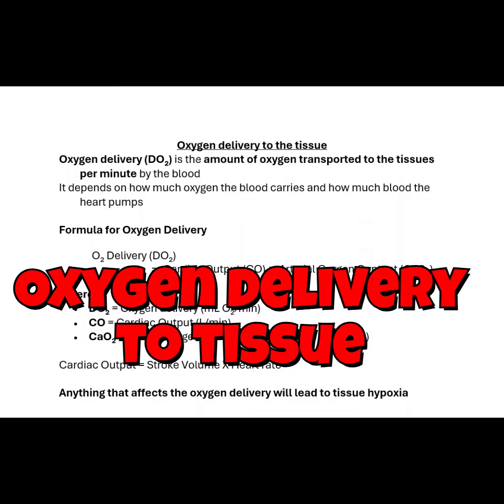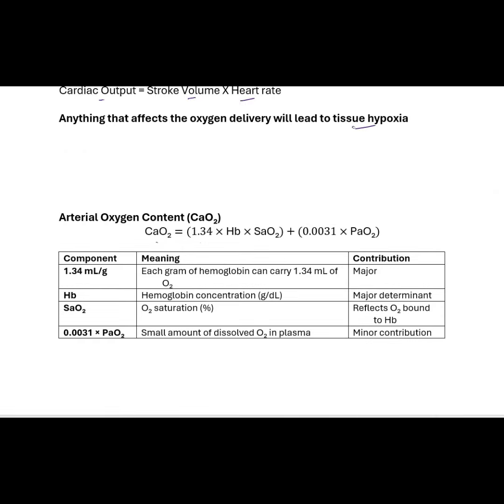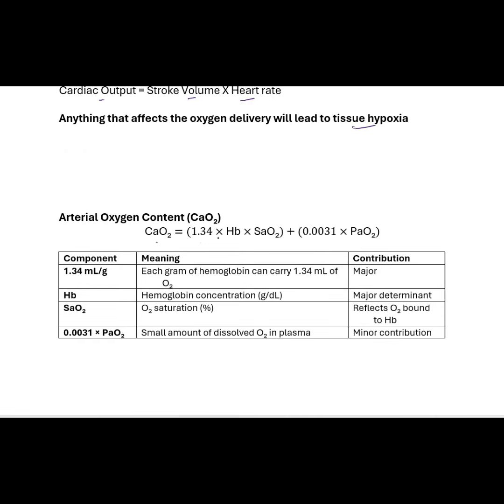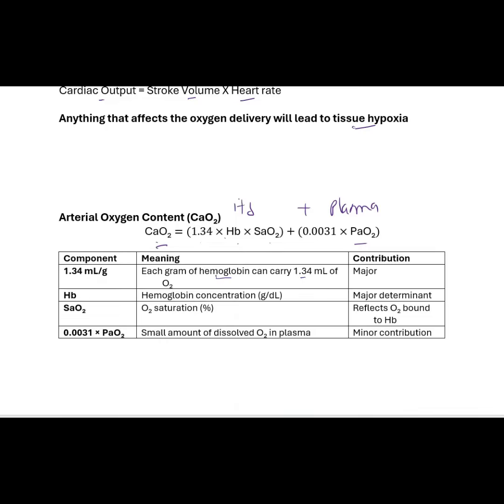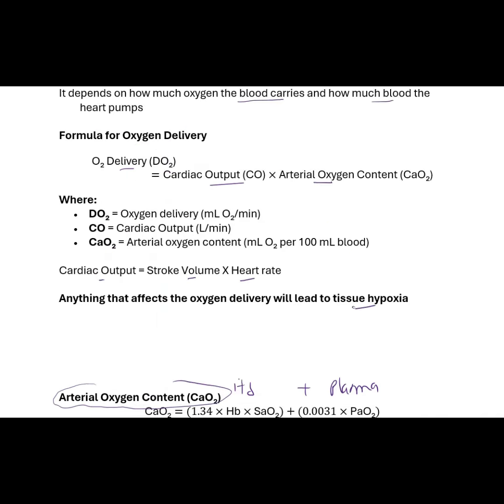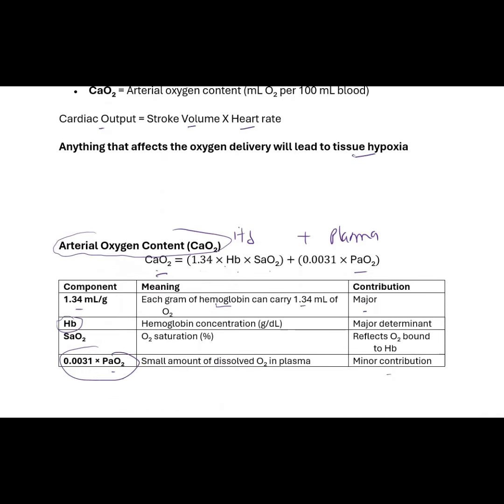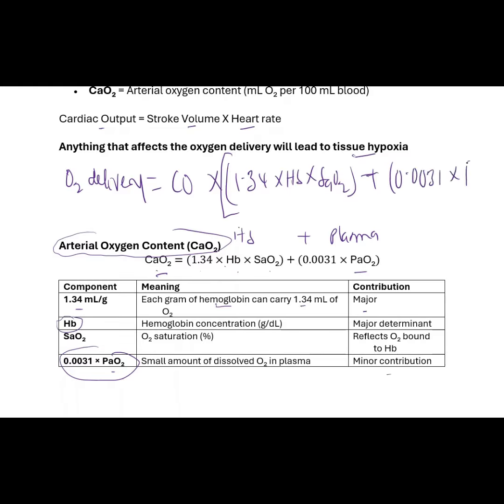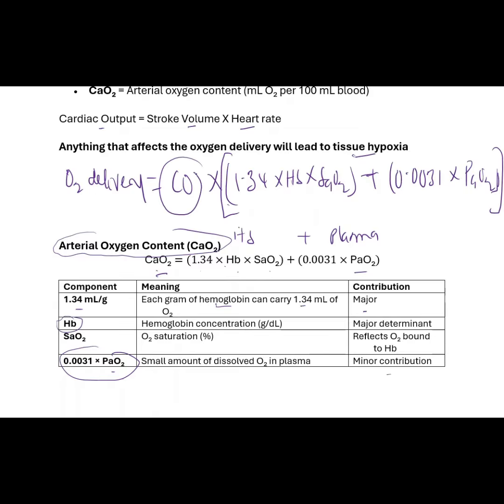Oxygen Delivery to Tissue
Oxygen Delivery to the Tissue